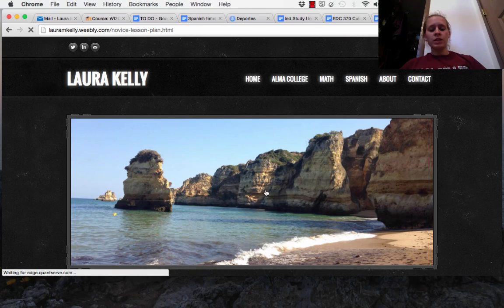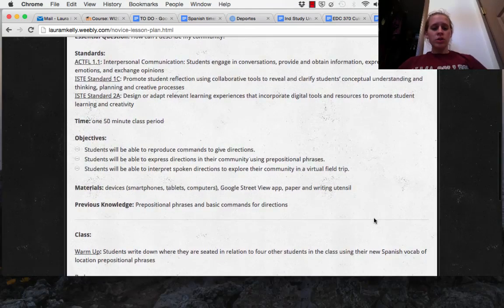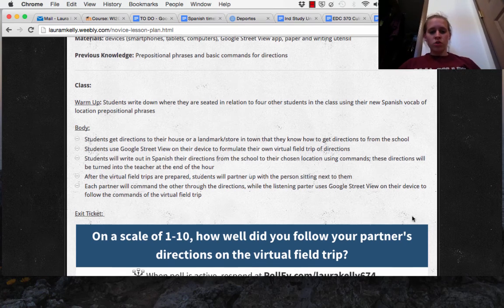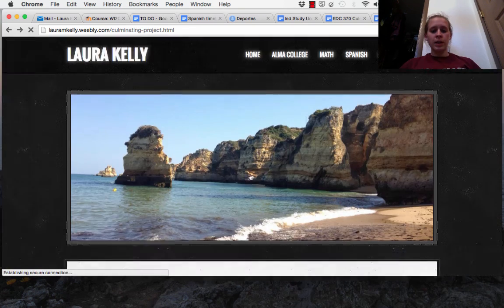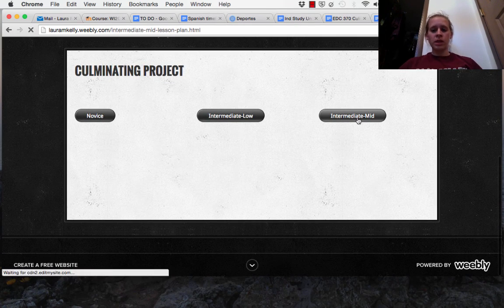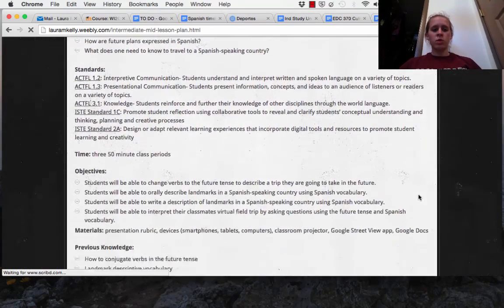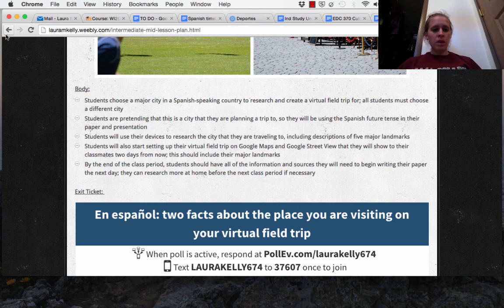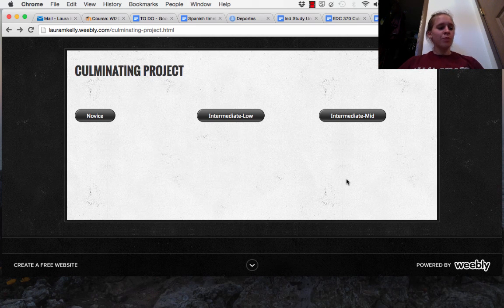Laura's Culminating Project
Overview of my culminating project for Education 370